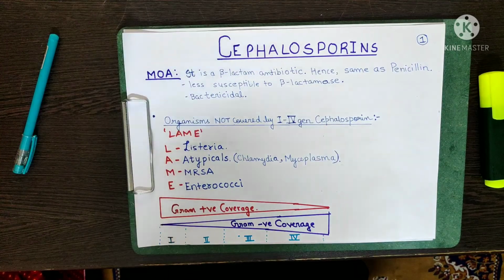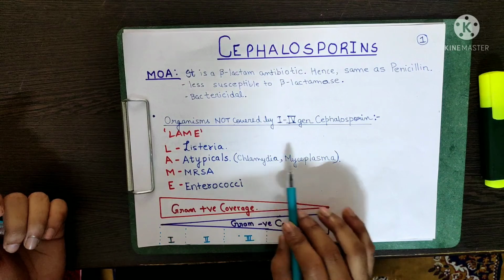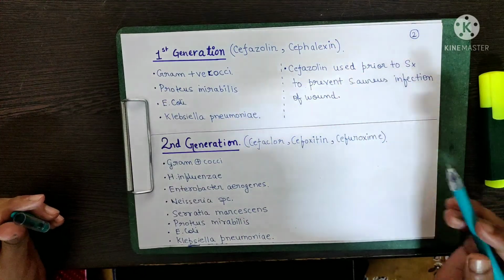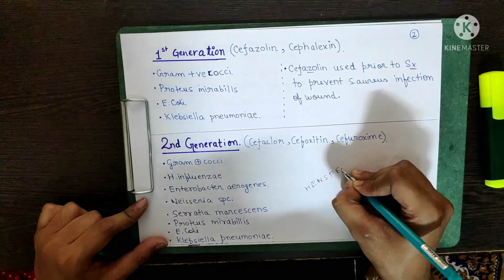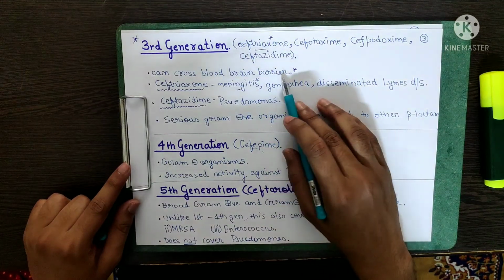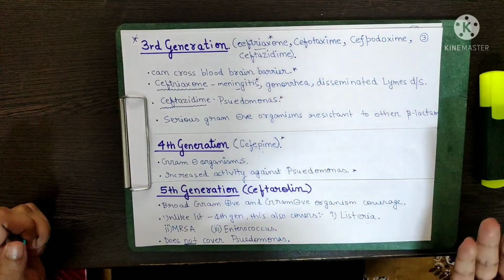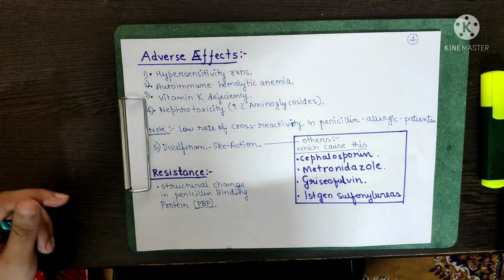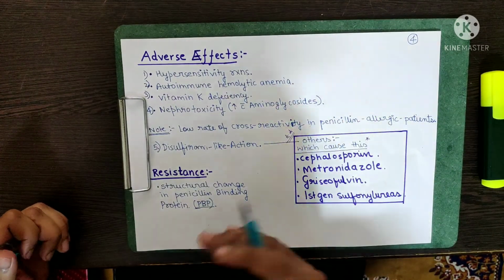CEPHALOSPORIN | ANTI MICROBIALS | PHARMACOLOGY | USMLE STEP1 | FA